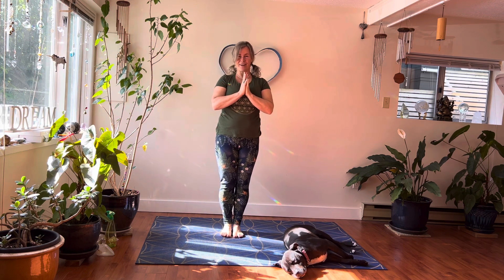Weave Your Web - 3 easy yoga poses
Day 17/30 and we're doing 3 easy yoga poses a day. Join me, @yogawithnicolespirit and Puka dog to do less than 5 mins today. In this class we learn Spider pose and the wisdom it to make sure you weave your own web and don't get caught in the limitations of others. You're amazing!